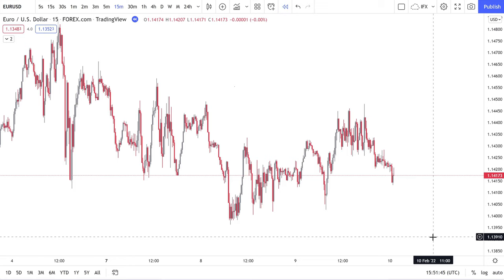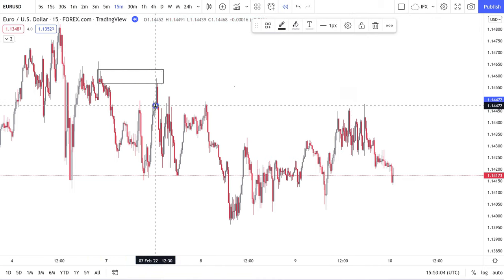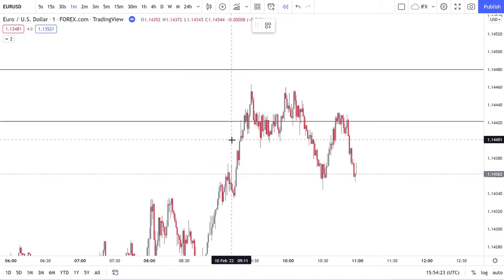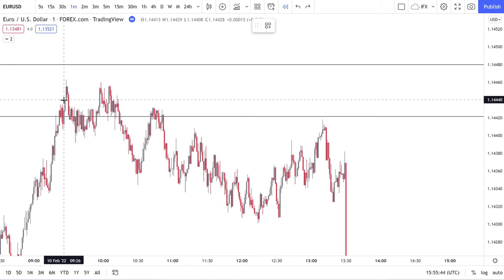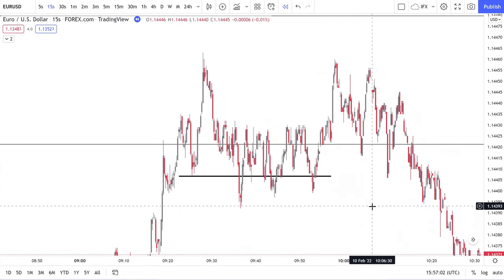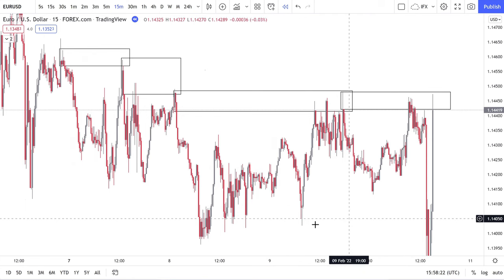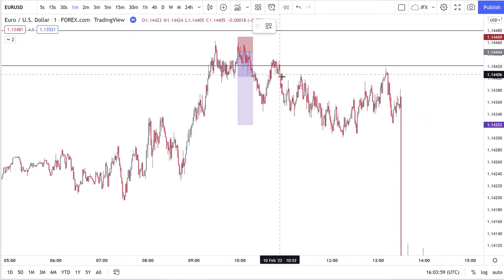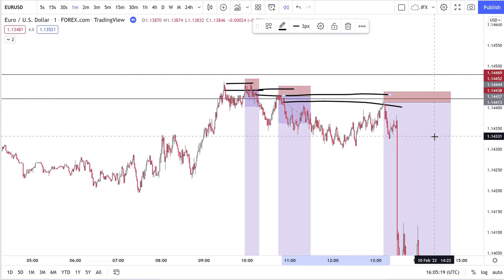EU Supply Chain Study | Just Follow The Mitigations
So, how do we follow these mitigations

In this video I go through following the mitigations from an M15 and M1 stand point

I've include a cheeky look at the seconds time frame also just to show you that price is fractal

Don't over complicate it... just keep following where the big boys stepped in... there are always clues being left ;)

As always, keep it Simple and Systematic and you will be just fine ;)

If you haven't done so already, please do